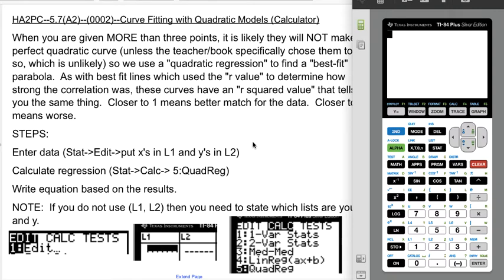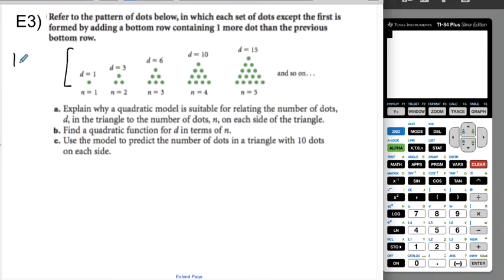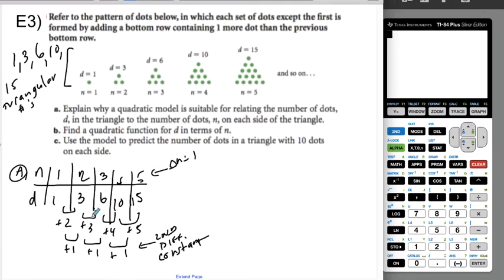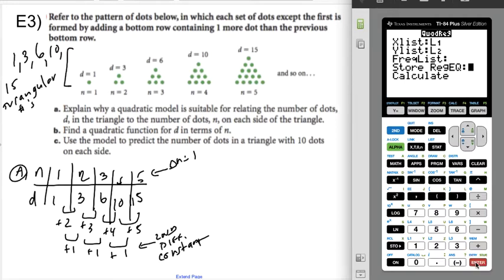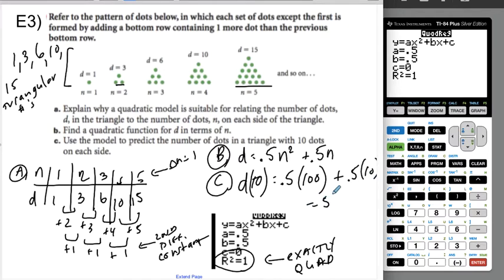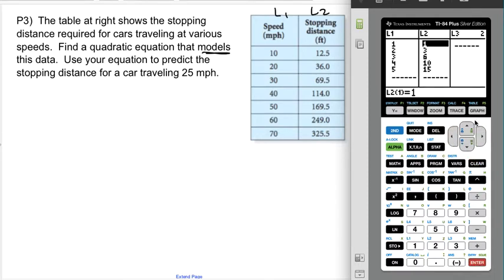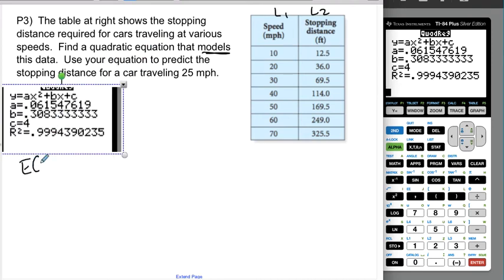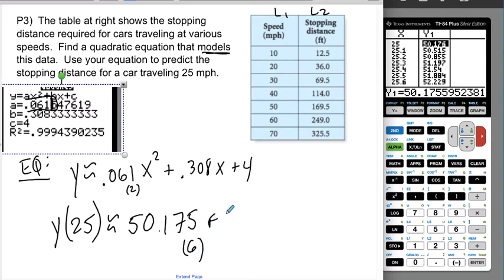HA2PC 5.7 (0002) Quadratic Regressions E3 P3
Section:  5.7
Video #: 002
Topics:   Quadratic Regressions

Quadratic Regressions: 0:00
Example 3: 0:53
Practice 3: 6:06